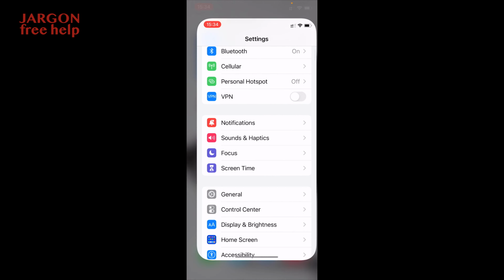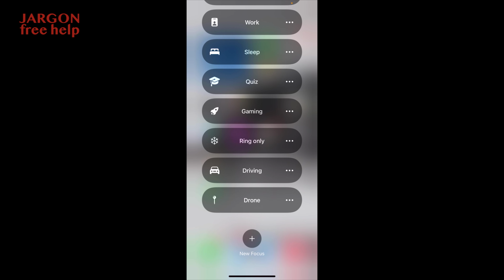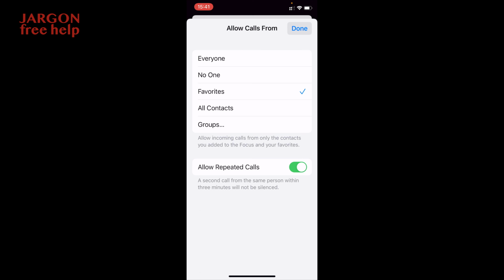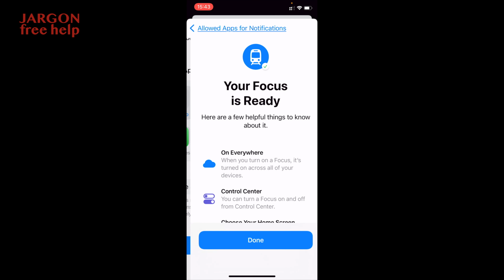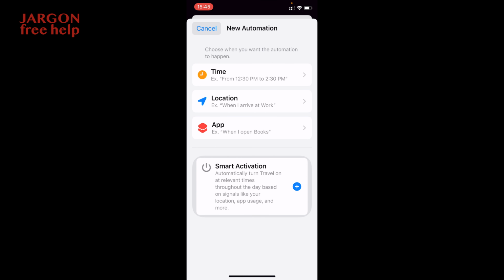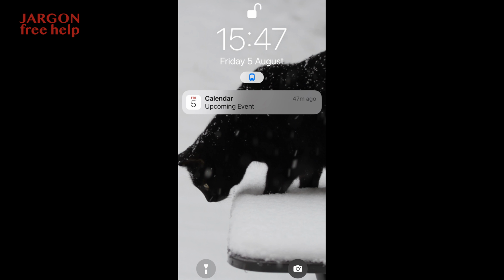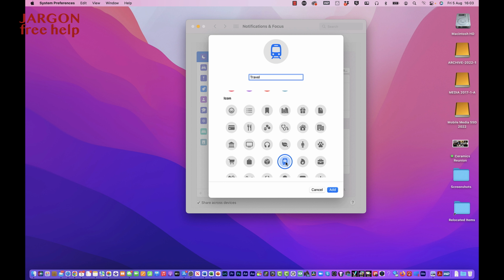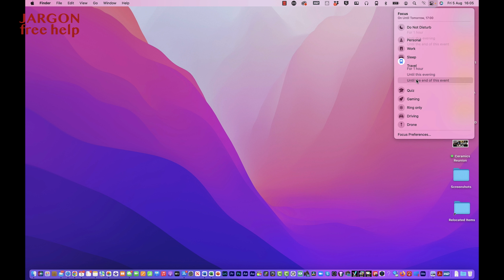How to Use Custom is Do Not Disturb on your iPhone, iPad and Apple Mac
If you want a bit of peace and quiet but you don't want to switch on do not disturb and not get and notifications. By creating your own custom focus you can specify which notifications to get from particular apps and from whom.

Here in this video I show you how to do this.

Focus works for iOS 15, iPadOS 15 and macOS 12 Monterey and above.